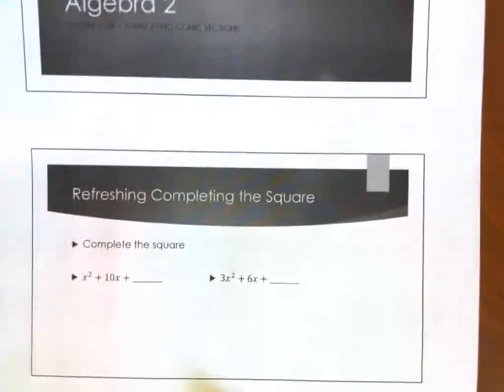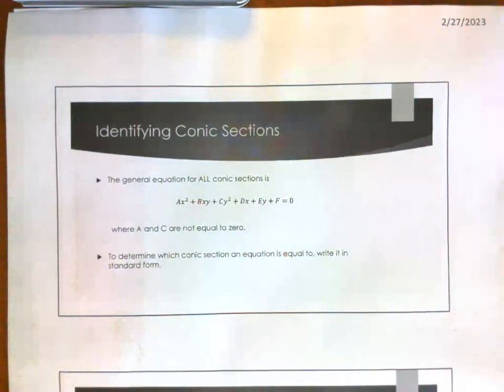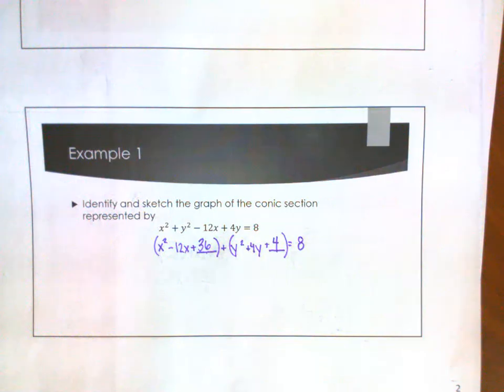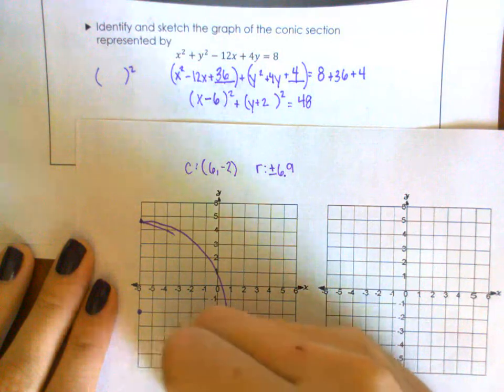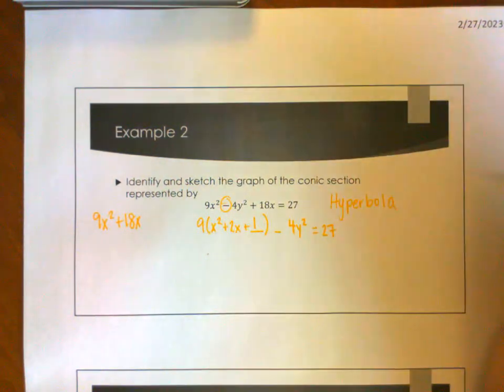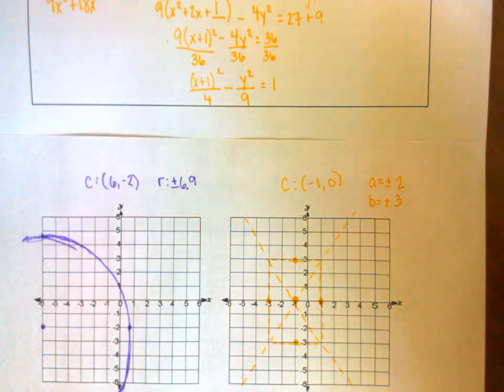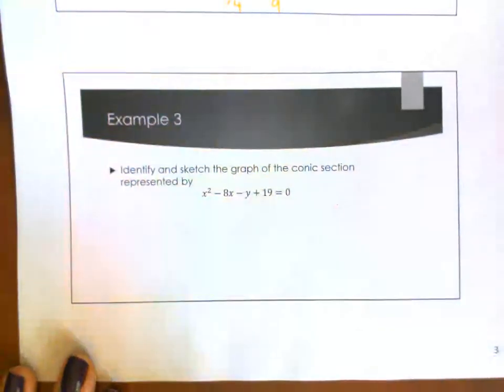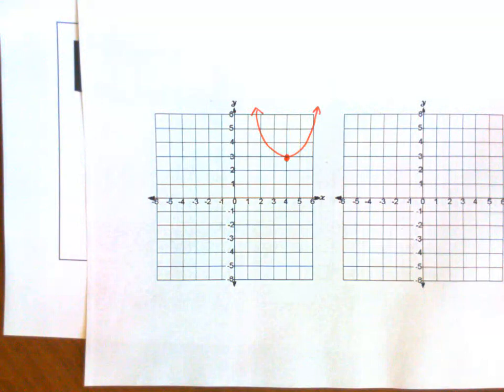Algebra - Lesson 10.6b - Translating Conic Sections